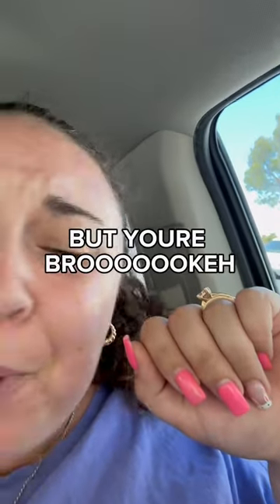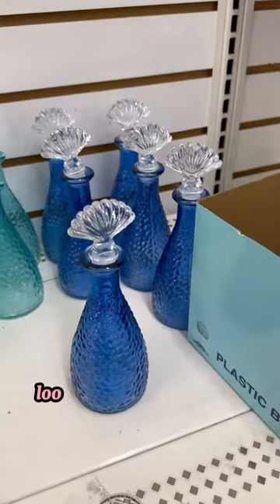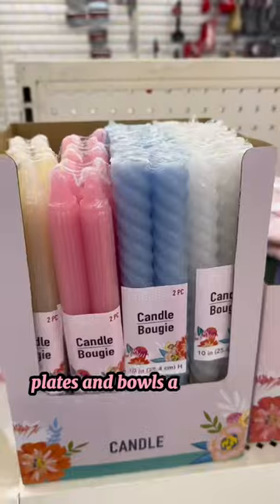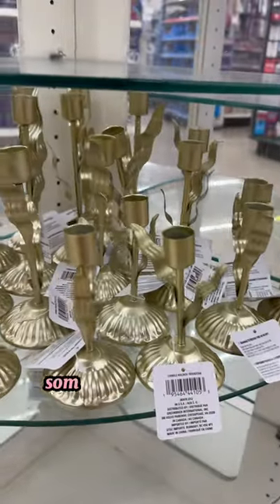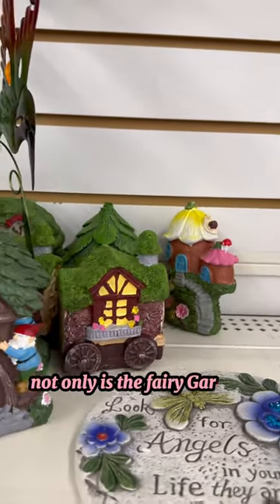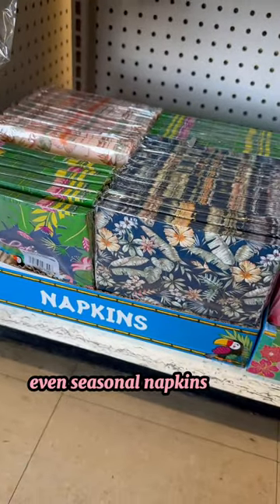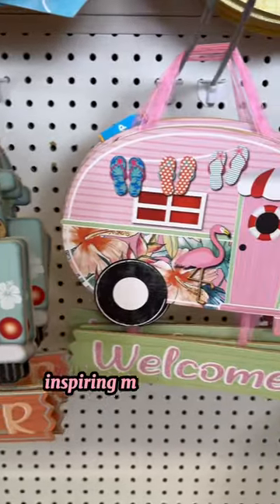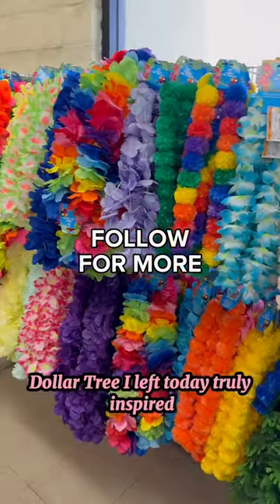Dollar Tree summer is HERE🌺🥥